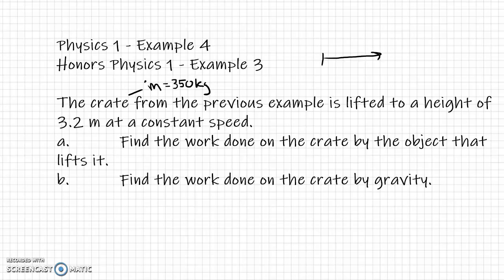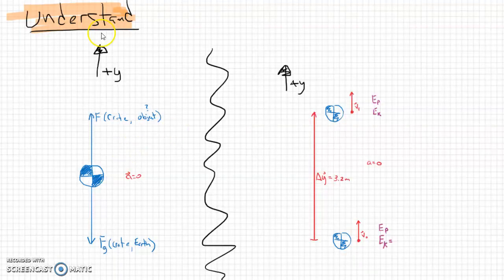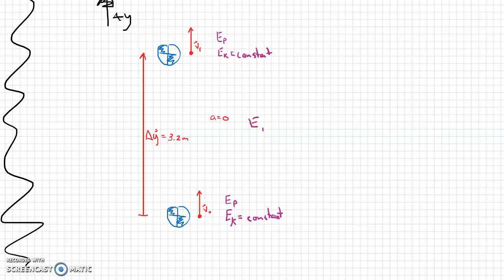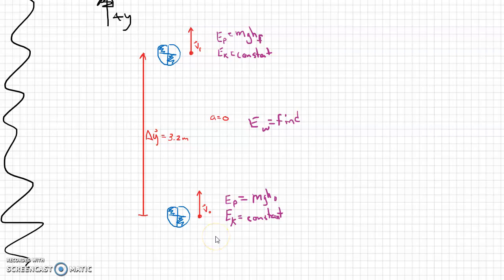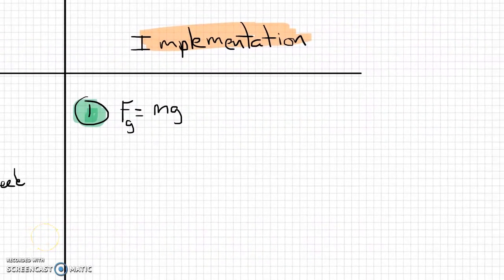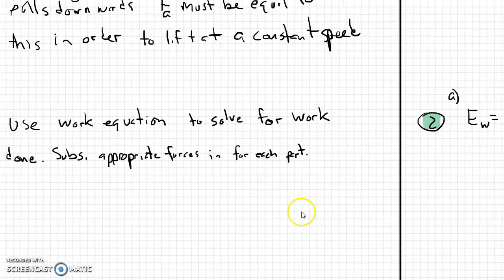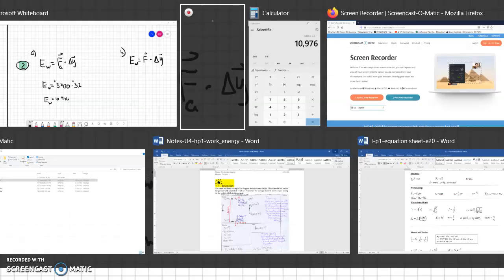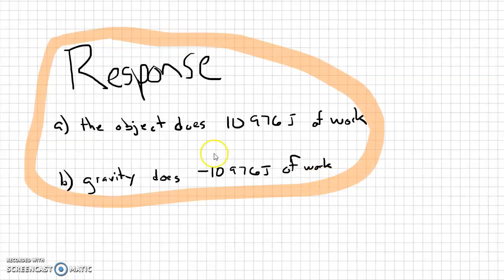work energy - p1 example 4, hp1 example 3 - physics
This is the example solved in this video.

The crate from the previous example is lifted to a height of 3.2 meters at a constant speed.
a. Find the work done on the crate by the object that lifts it.
b. Find the work done on the crate by gravity.